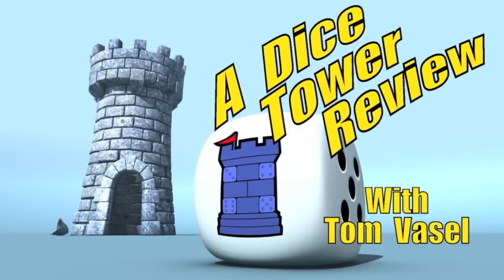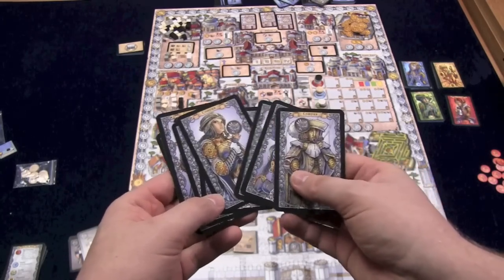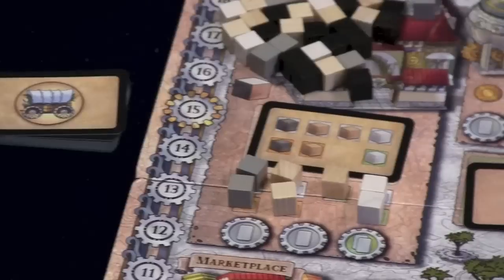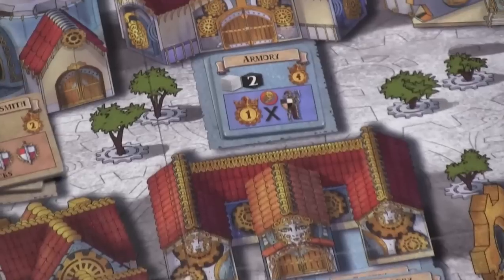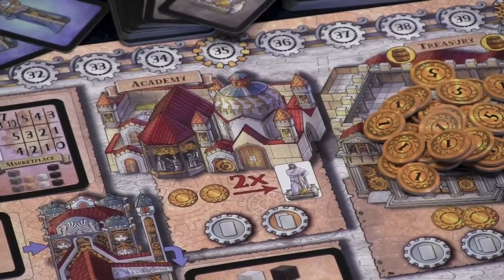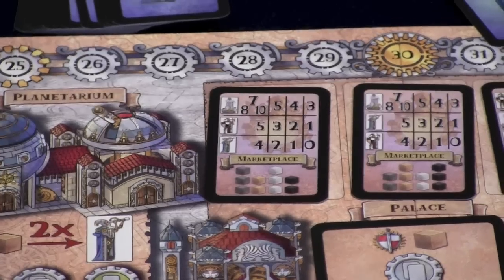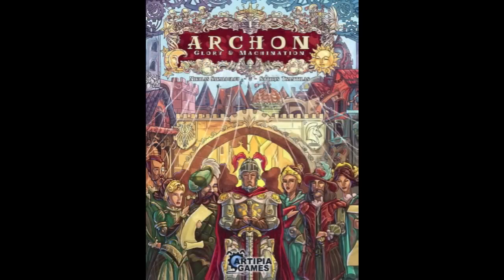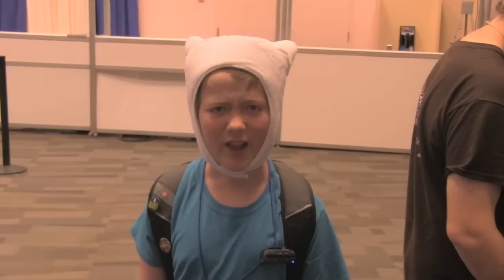Archon Review - with Tom Vasel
Tom Vasel takes a look at this worker placement game from Artipia Games

00:00 - Introduction
01:04 - Game overview
08:09 - Final thoughts